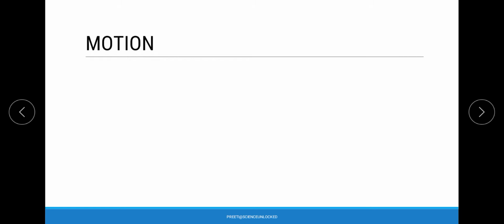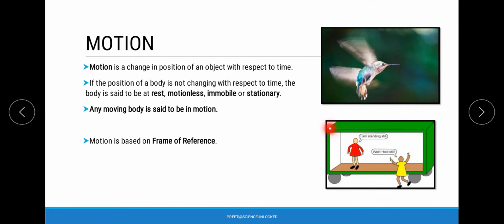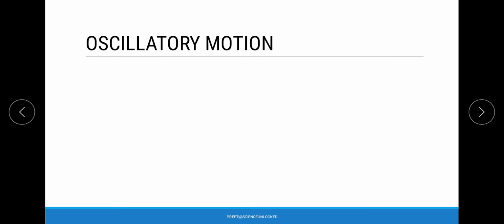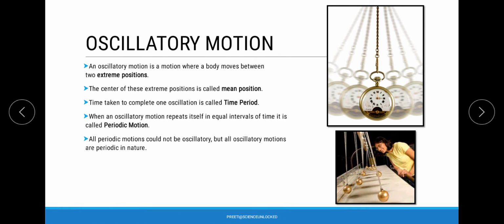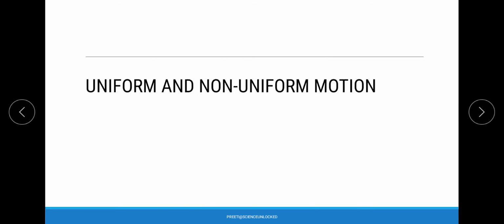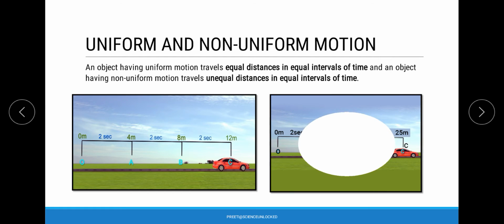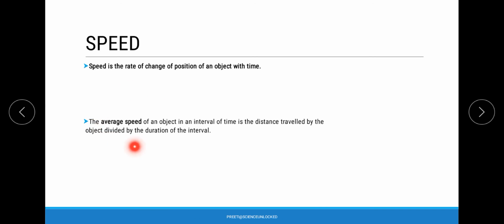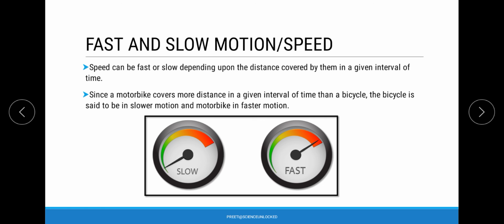MOTION AND TIME | PART - 1 | NCERT | CLASS VII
Hi learners!!!
In this video we will be focusing on topic – Motion and time
1. Motion
2. Frame of reference
3. Oscillatory motion
4. Uniform motion
5. Non-uniform motion
6. Speed

This video is covering the content as per Class VII NCERT SCIENCE TEXTBOOK

Class VII